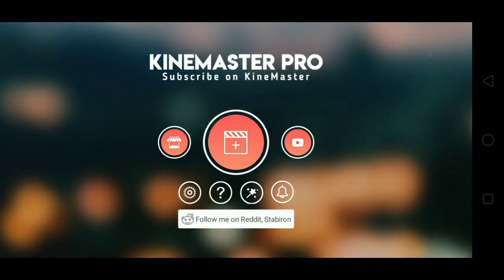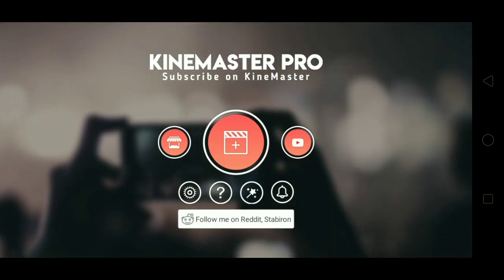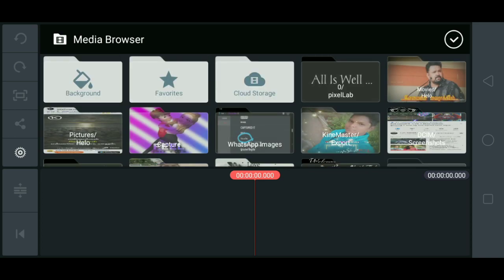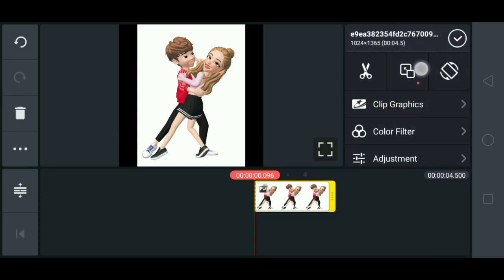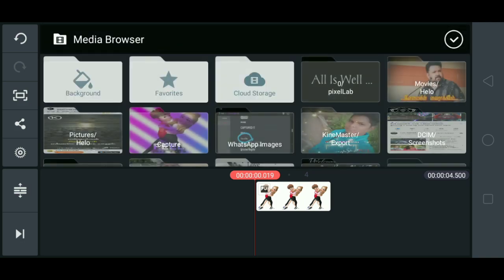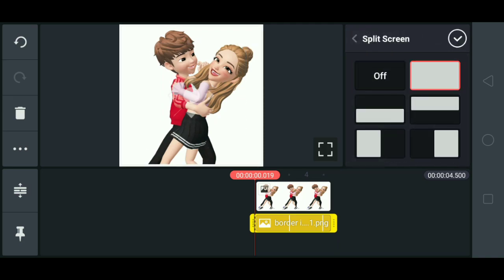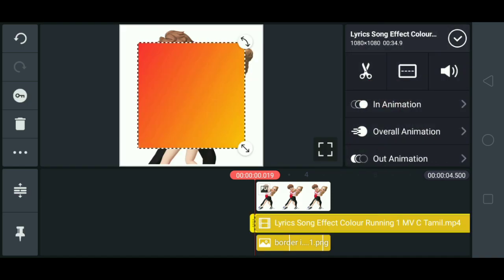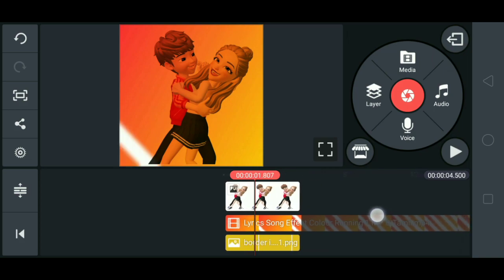New Colourful Trending WhatsApp Status Making || தமிழில்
📽️NGP PICTURES EDITING

உன்னை நீ நம்பு அது தான் உன் முதல் முயற்சி நண்பா 👍.